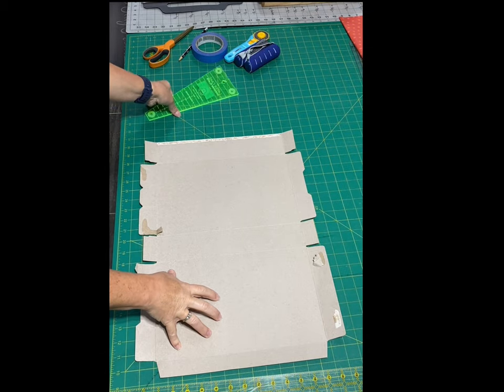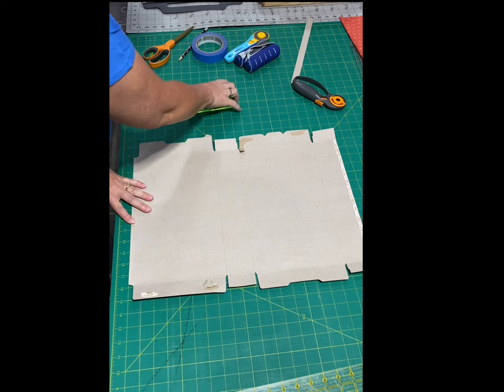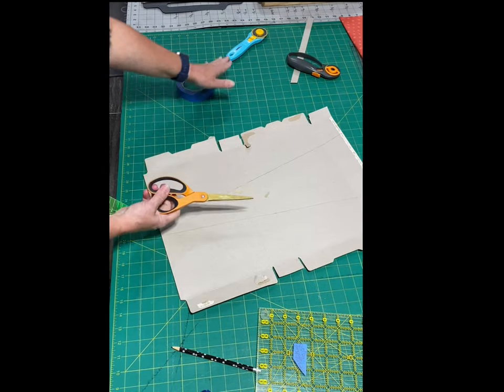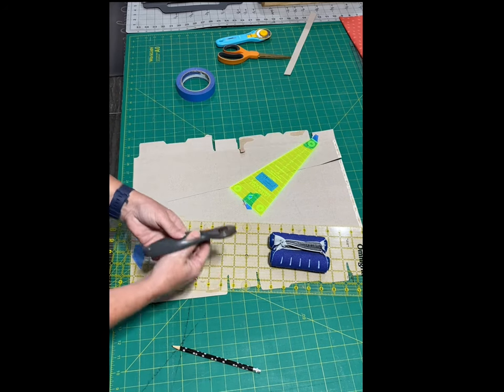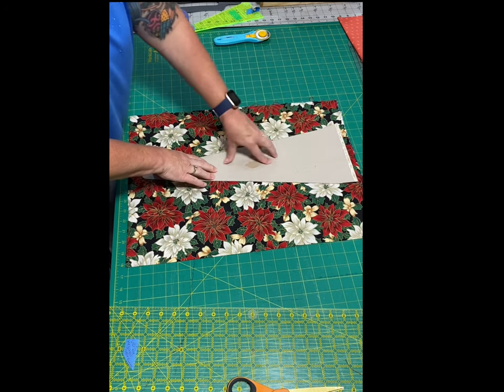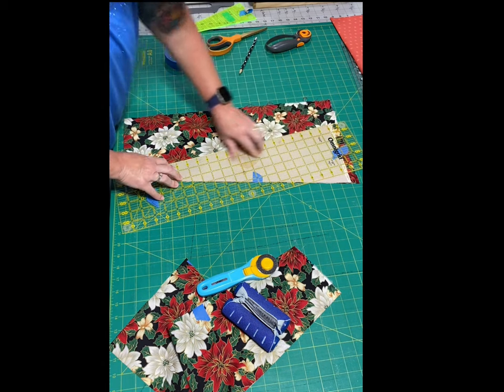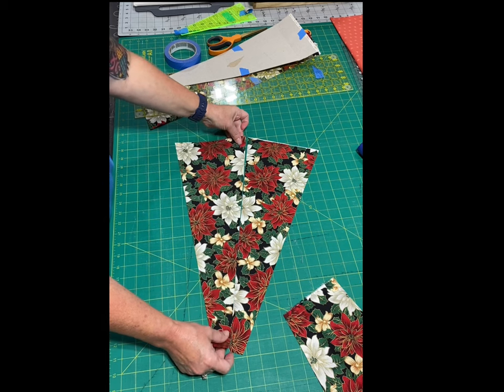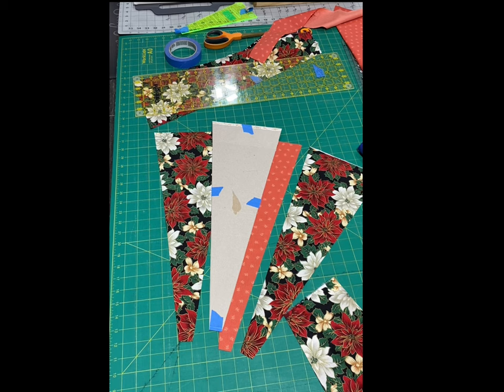How to make a Large Dresden template for the Daisy Dresden Table Topper, step-by-step instructions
Learn how to make your own Large Dresden Blade ruler template with a standard size 18 degree Dresden ruler. You can use cardboard, paper, etc.  Multiple sizes can be made. The choice is yours!

Then, you can create your very own Daisy Dresden Table Topper! 🌼

Complete step-by-step, detailed instructions in my video tutorial. How to make a Daisy Dresden Table Topper🌼Step-by-step instructions🌼Large Daisy Dresden Tutorial

Please let me know any questions you may have in the comments section. If you like this video, please give a thumbs up 👍 I would really appreciate it!
Christine
OxygenFarm Quilts